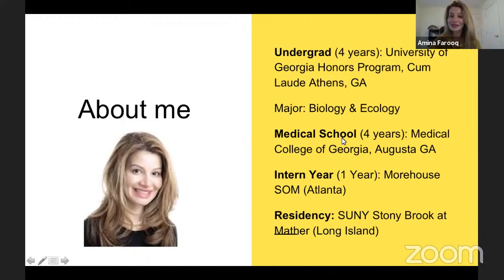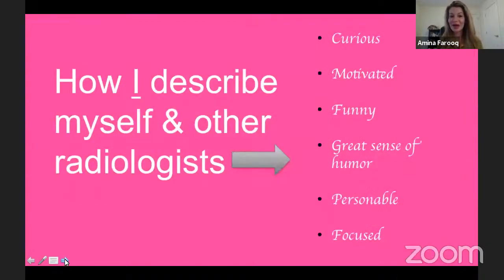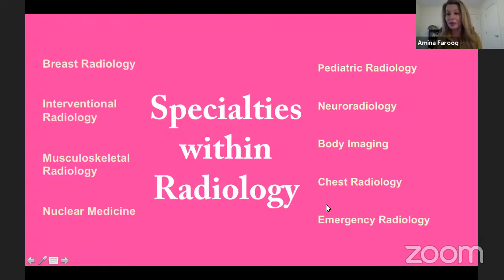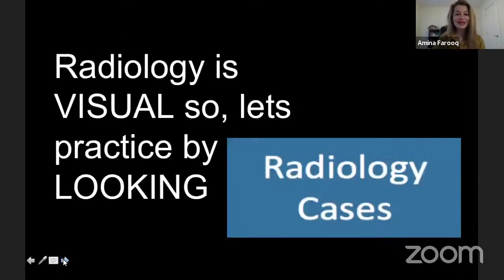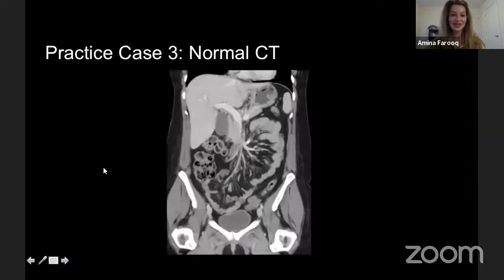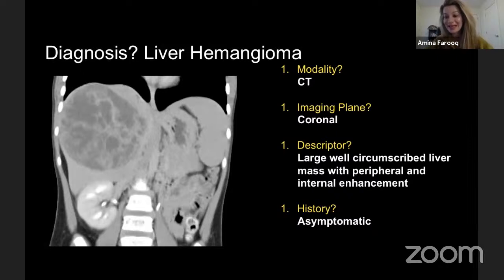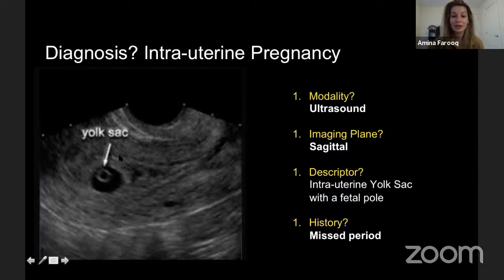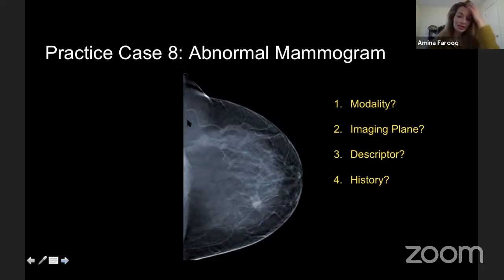04/01 Shadowing Session with Dr. Farooq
This was our second shadowing session for week twelve of the Spring 2021 semester! We had the pleasure of welcoming Dr. Amina Farooq, who taught us about Radiology.

Check out Dr. Farooq on her socials to learn more from her! Her IG is @chicnpetitemd

*THIS SESSION COUNTS FOR 1 HOUR*